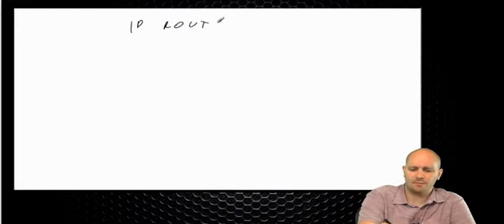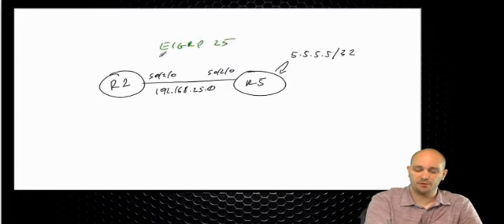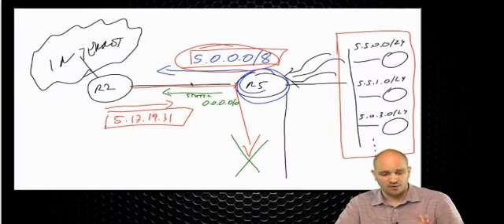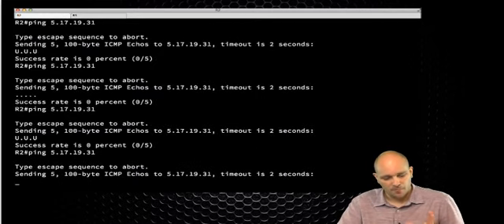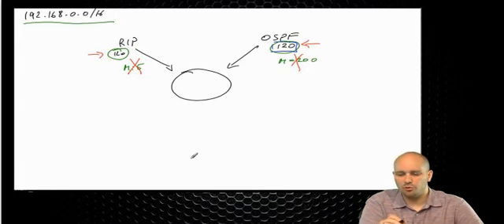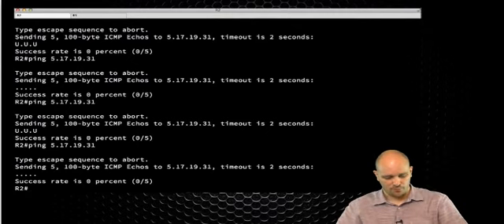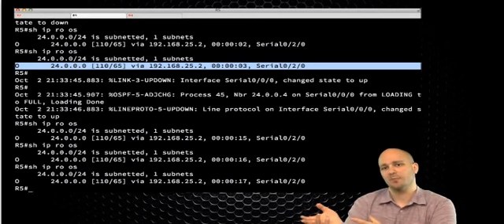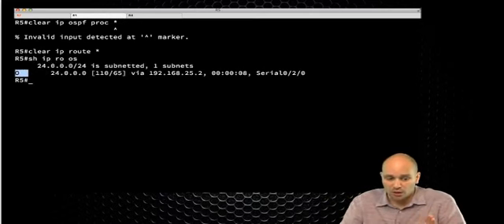IP Routing 00 Introduction